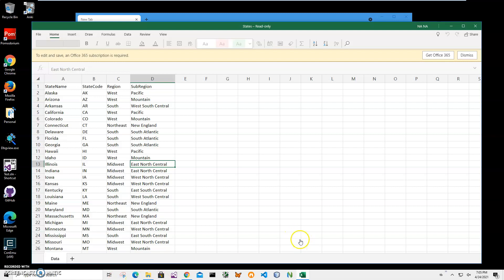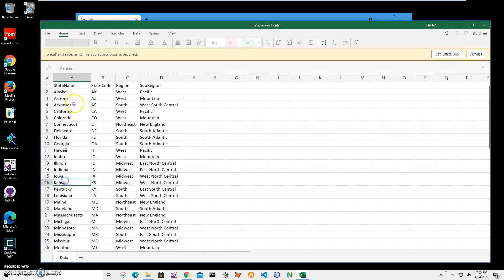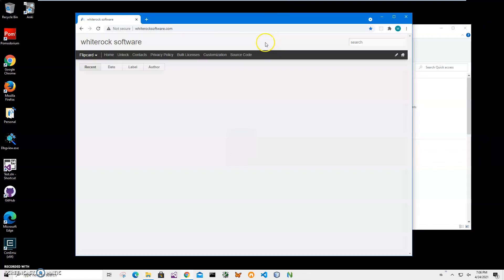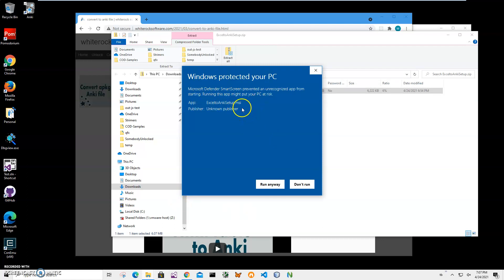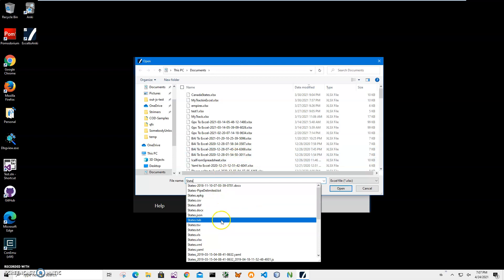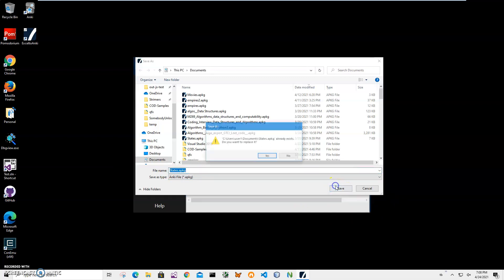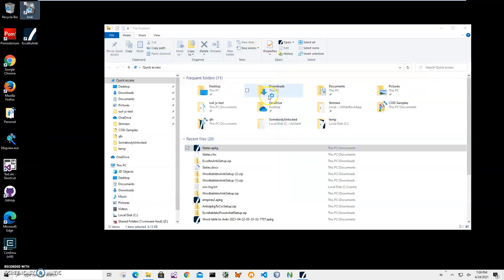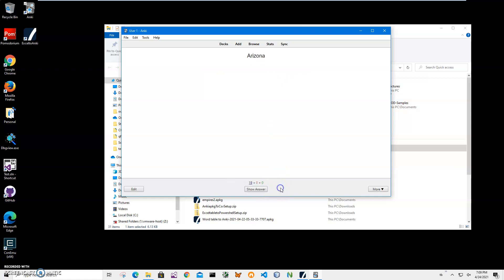Excel to Anki